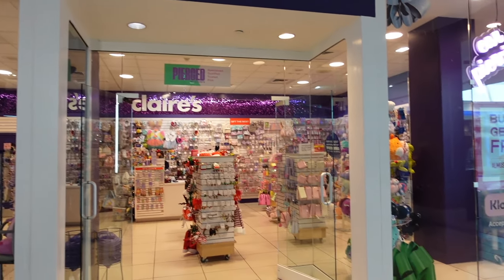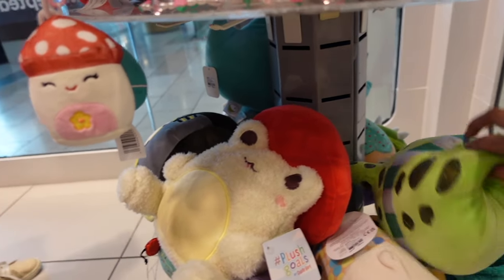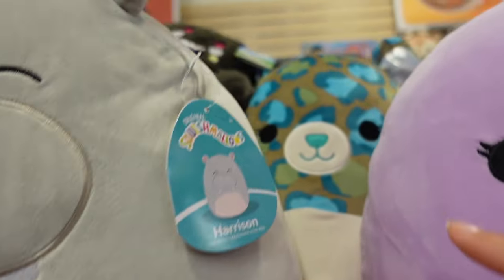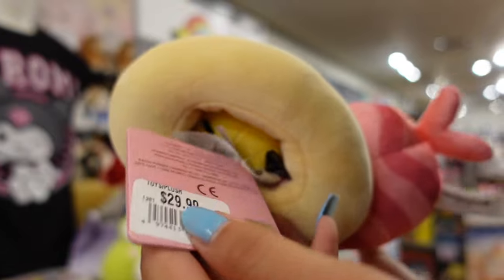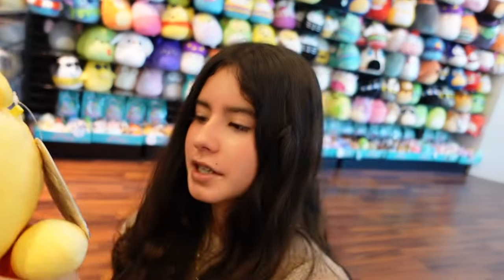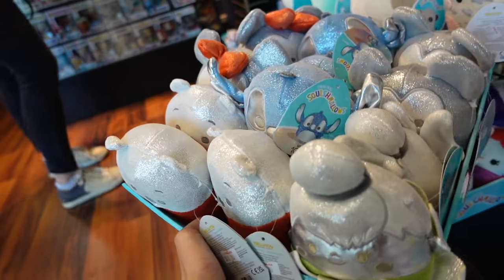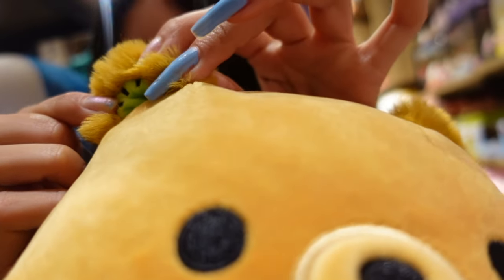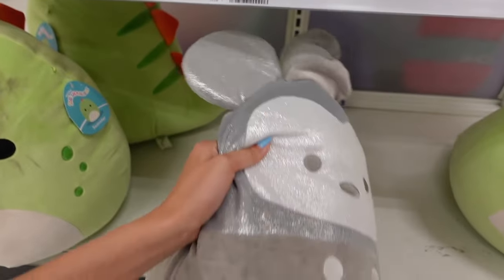SQUISHMALLOW hunting at the MALL! New Disney hugmees and clips